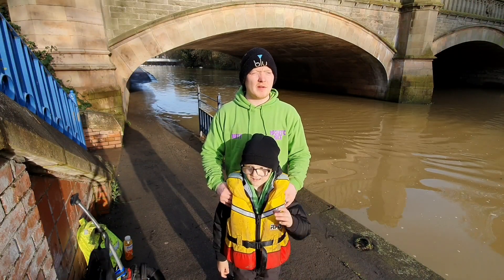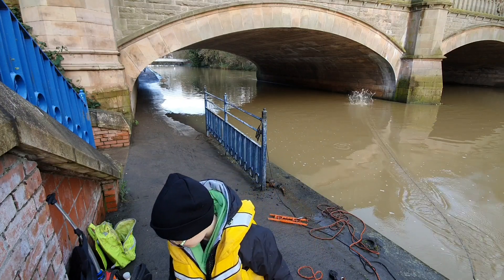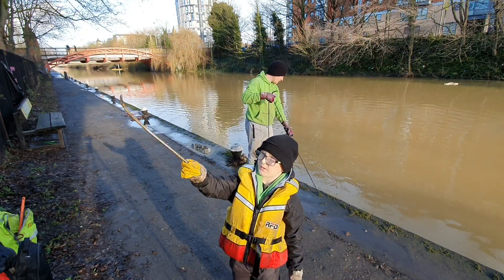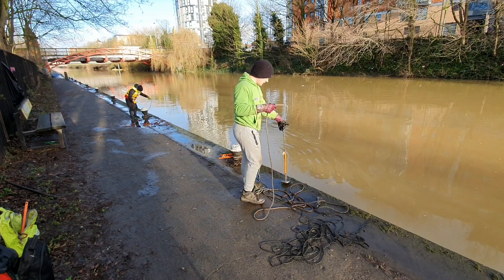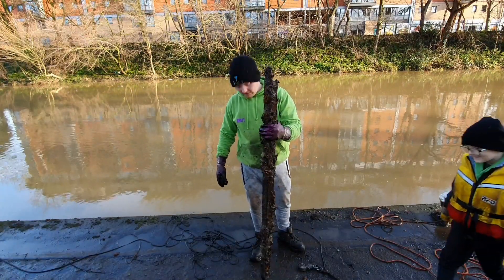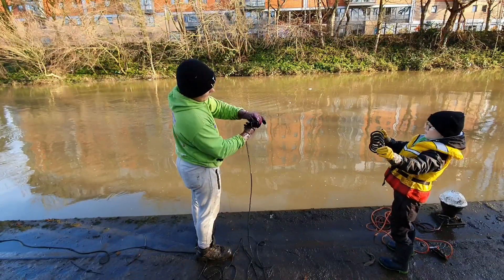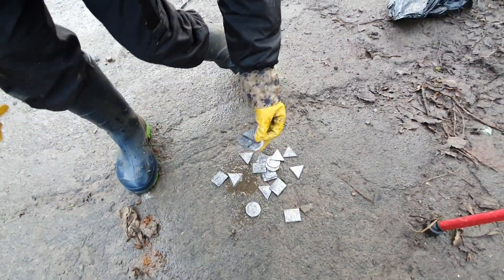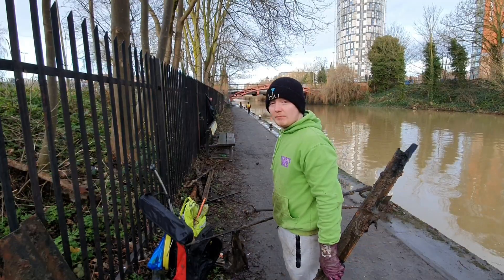Magnet fishing religious SAWN OFFS found and more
Awesome day out with little mac as always some interesting finds and one bucket list find for me. We hope you enjoy the video. We are nearly at the 500 sub mark we are so grateful for your constant support.
Sawn OFFS
Religious